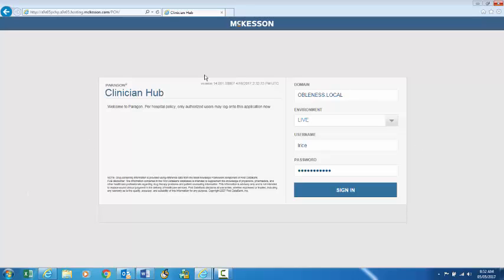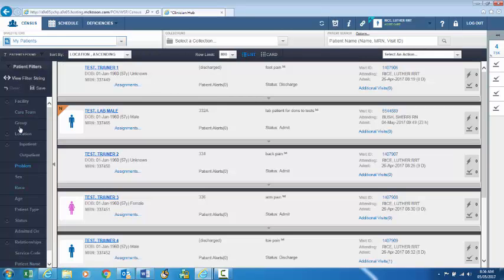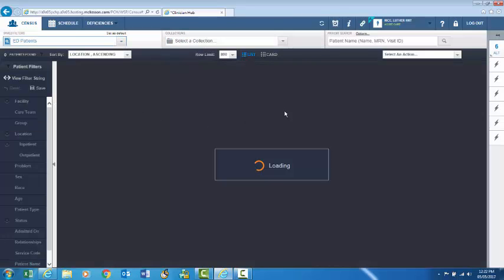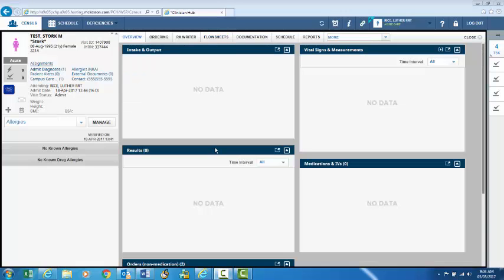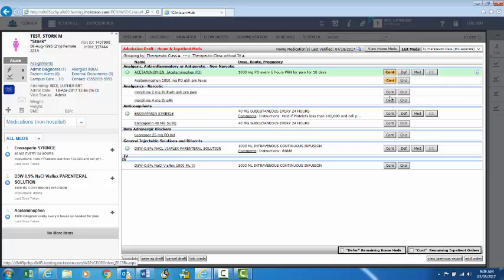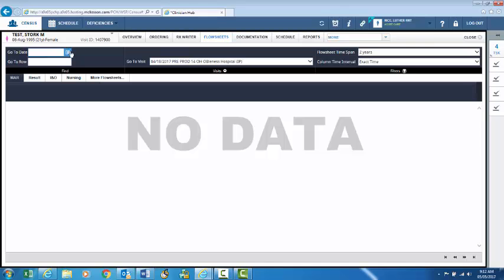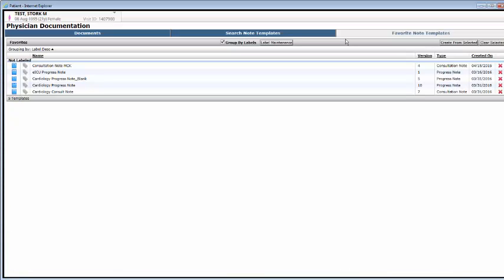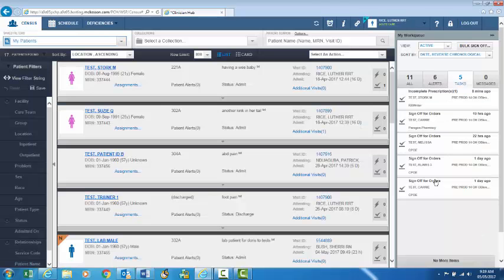PCH Physician Overview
Overview of PCH for Physicians and APP's